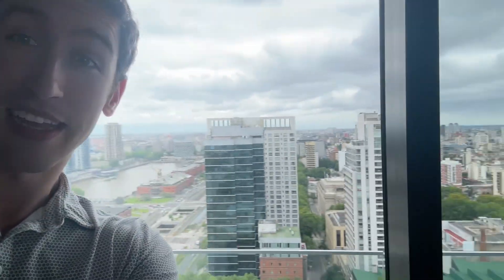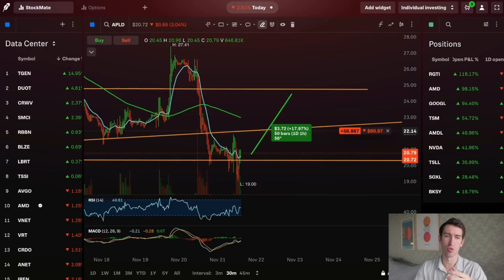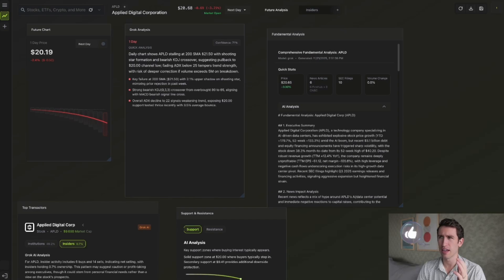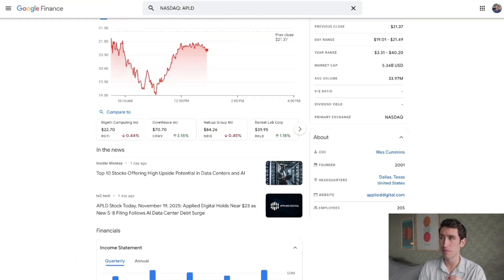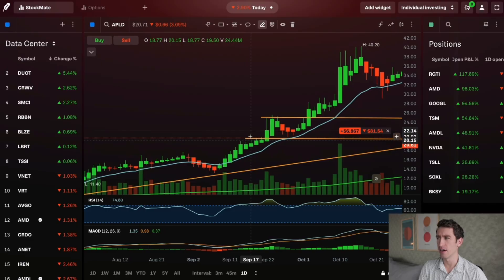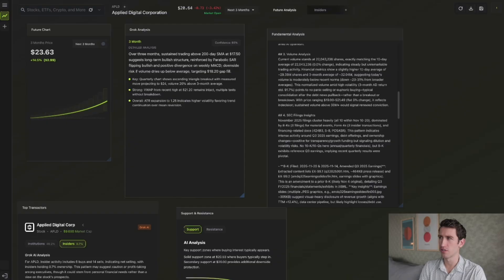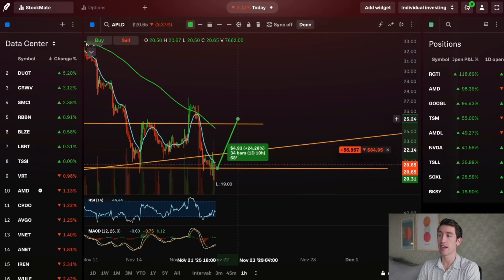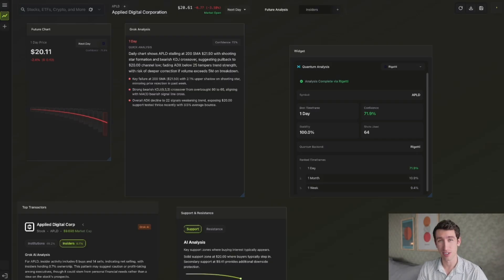APLD Stock Enters Critical Levels After Powering NVDA’s Data Centers…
1. Unlock First Access To The Revolutionary New Profit System

2. 📈 StockMate Daily Live Trading

0:00 Data Center Market: Spending Continues & $APLD Position
1:35 Market Factors: Real-World AI Usage & GPU Demand
2:35 News: Coreweave Lease Agreement ($11B) and Partnerships (Nvidia)
4:30 Institutional and Insider Activity (Recent Sells)
5:48 Financials: Revenue Lag vs. Surge in Assets ($2.4B)
8:02 Technicals: Consistent Uptrend vs. Near-Term Downtrend
8:55 Key Support at $19-$20 (Recent Bounce)
10:04 Fibonacci Analysis: Recovery Confirmation Above $21.50
11:27 Quantum Analysis (IonQ and Rigetti) Projections